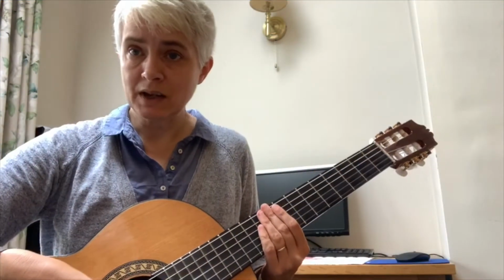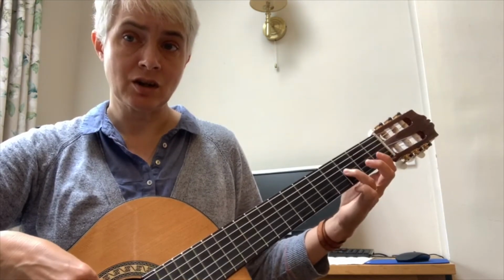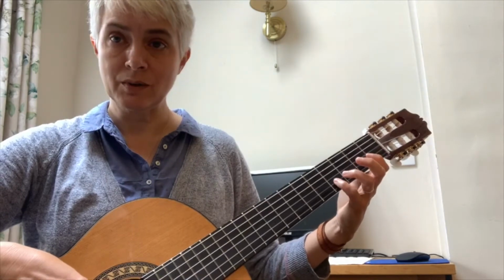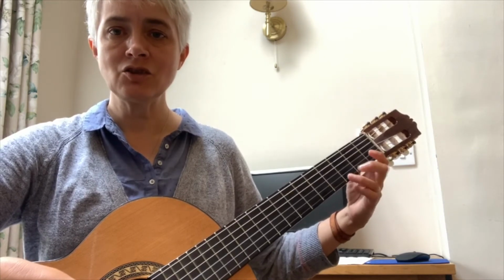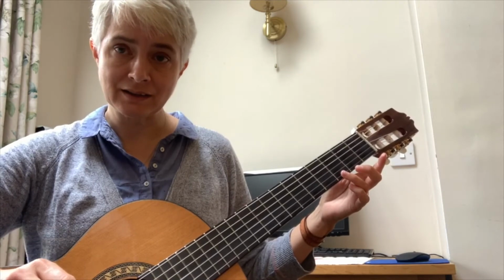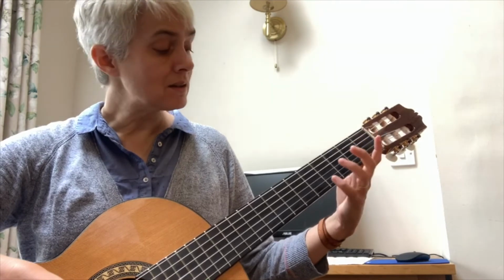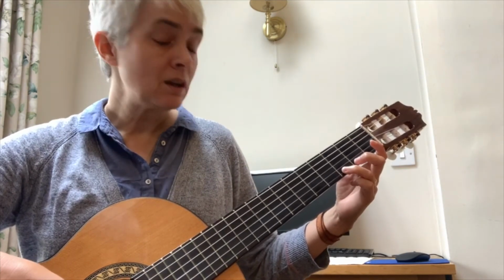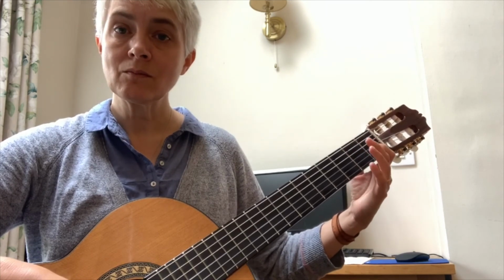G Chromatic Scale - Guitar Level 3